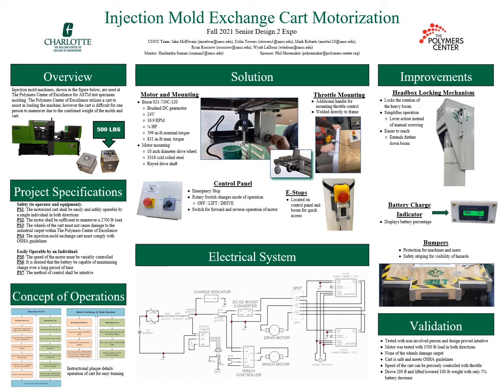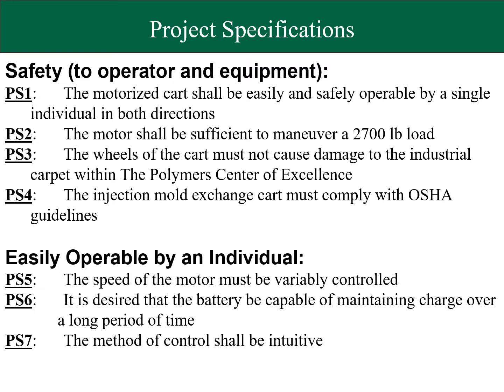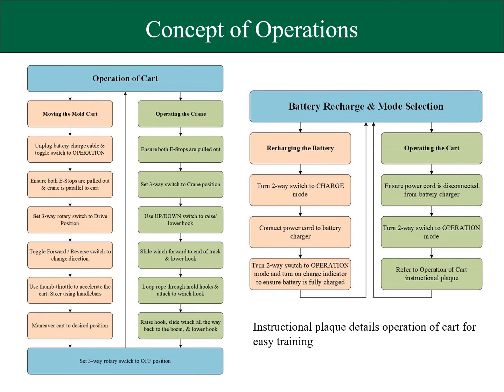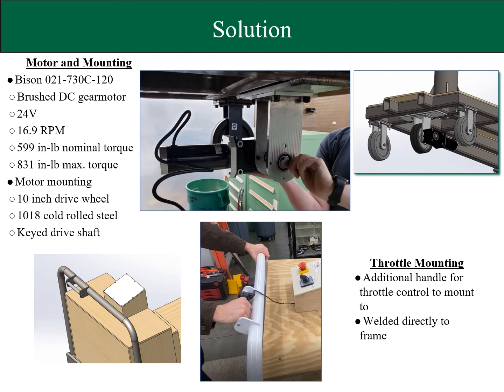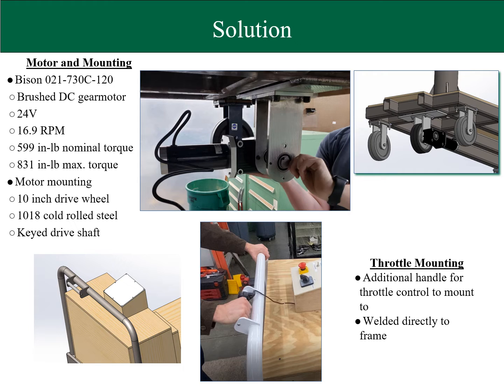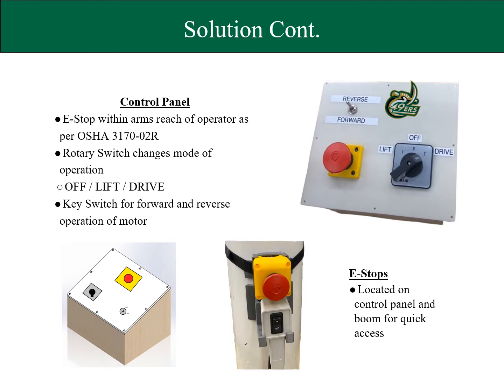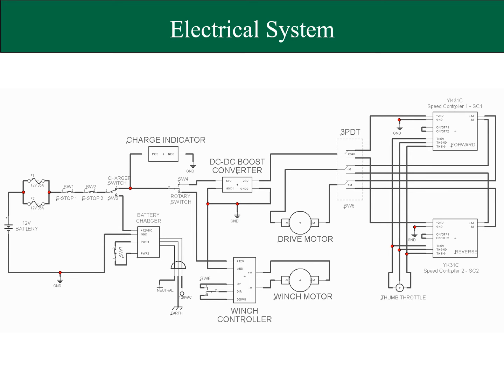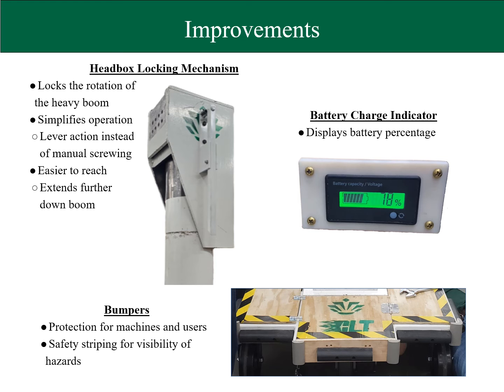PCE_MOLD2 - Spring 2022